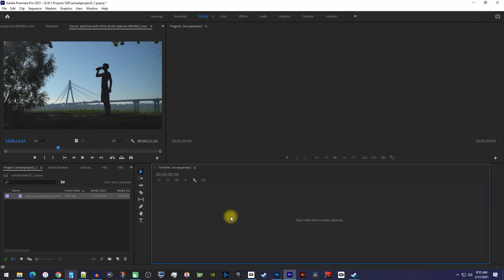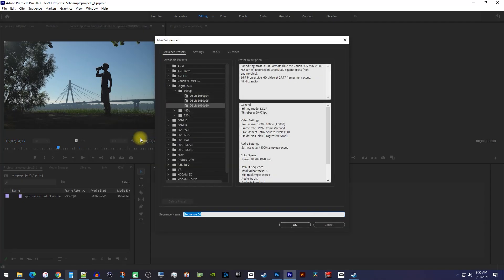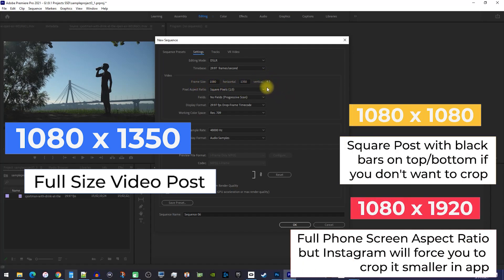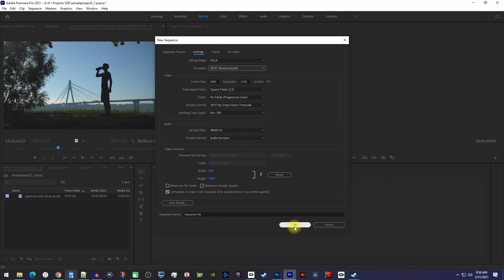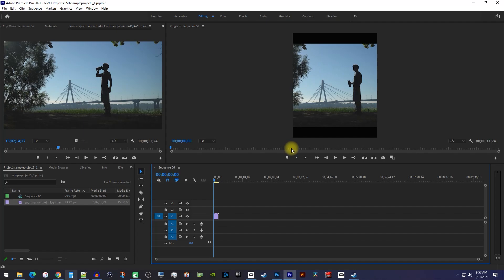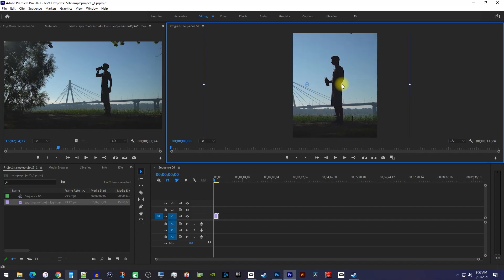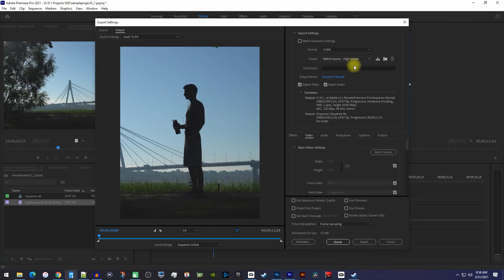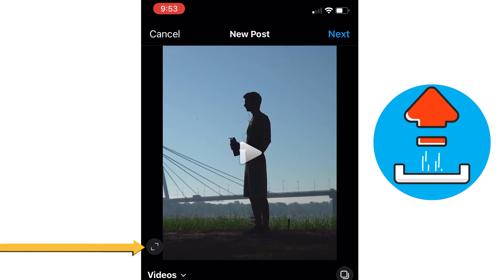Instagram Video Size and Export Settings Tutorial | Adobe Premiere Pro 2021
A tutorial on instagram video size in Adobe Premiere Pro 2021.  How to make an instagram video and the best export settings.